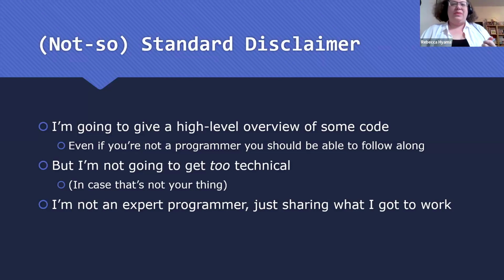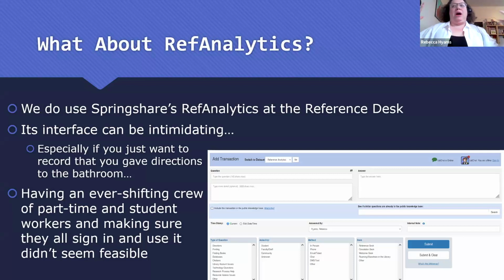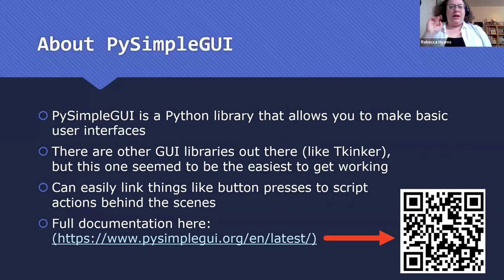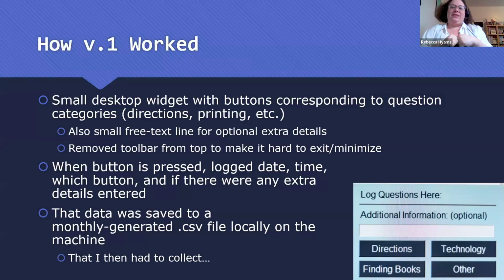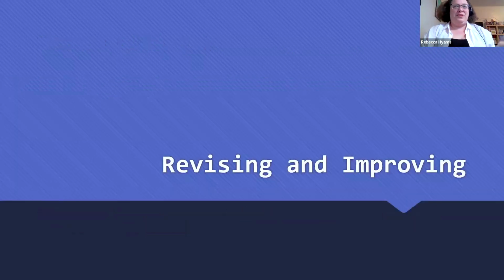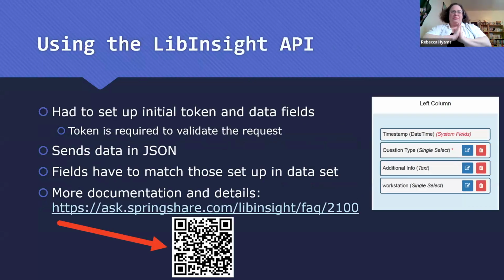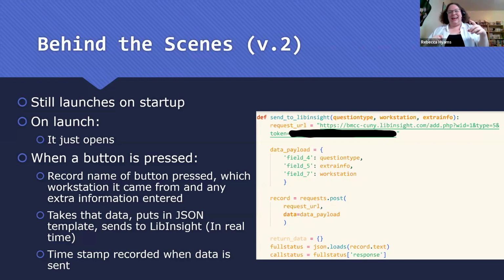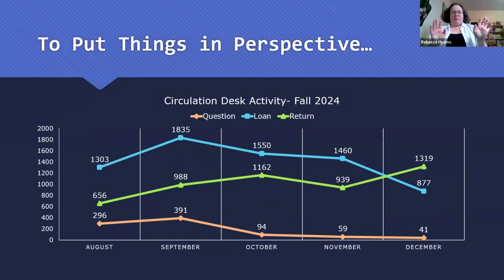4. Press Button, Receive Data: Building a One-Click Tool to Track Patron Questions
Rebecca Hyams (Borough of Manhattan Community College, CUNY)

Session Description:
While Alma records when items are checked in and out at the circulation desk, those transactions are only one component of the work that our circulation staff do. However, while having tangible data about when our staff were answering patron questions would be very helpful in things like determining staffing needs, it was difficult to reliably collect that data. While our reference librarians use RefAnalytics at our reference desk, we knew it would be difficult to get our circulation staff to do the same for various reasons. Instead of returning to old paper tally-sheets, we built a small desktop widget in Python for them to use that sends the data directly into a LibInsight dataset. Now we have a much clearer (and down-to-the-minute) picture of the additional work happening at our circulation desk that's easy for all of our staff to use. This presentation will discuss why and how the widget was built, how it works, and how we've been able to make use of it over the Fall 2023 semester.